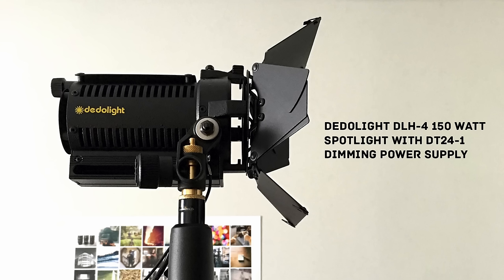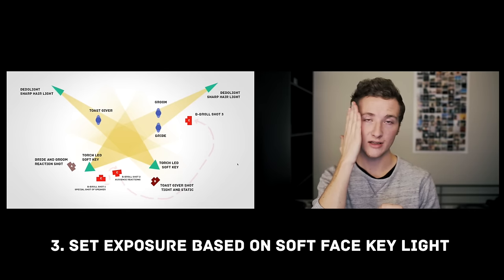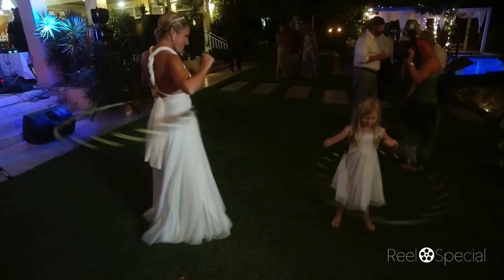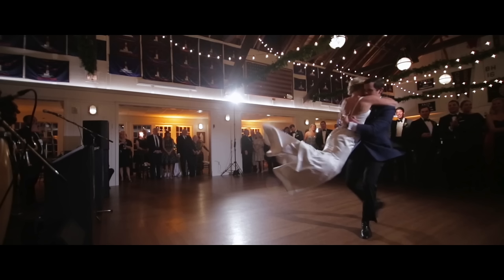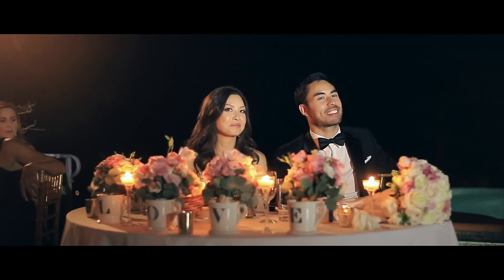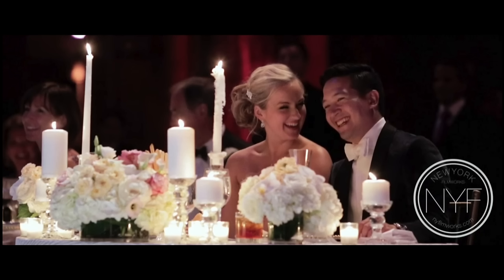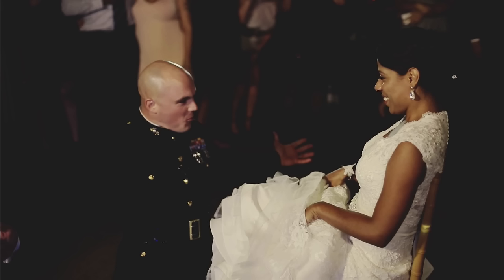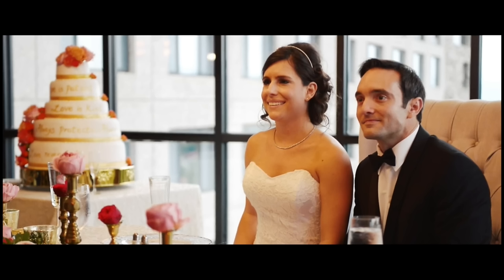How to Light a Wedding Reception